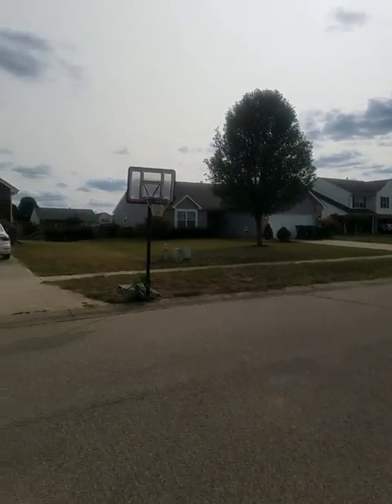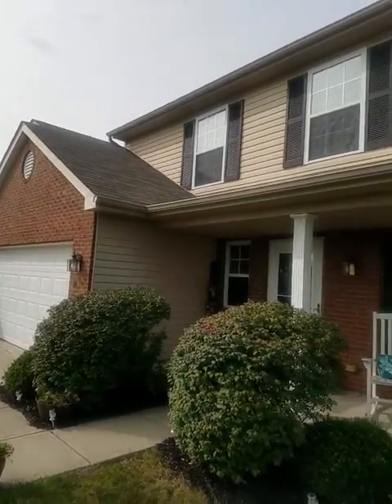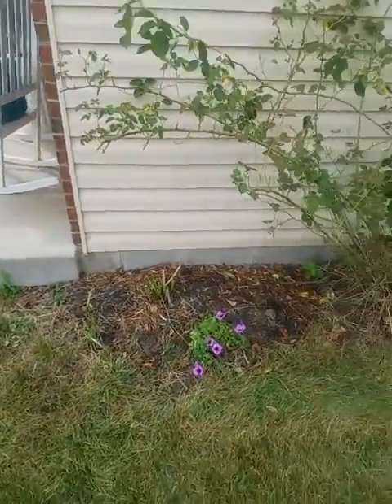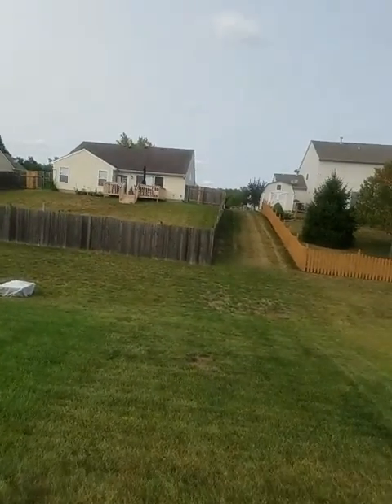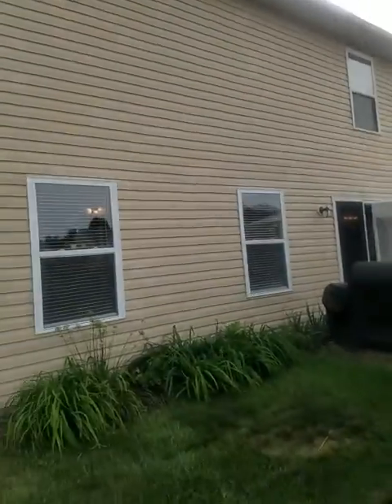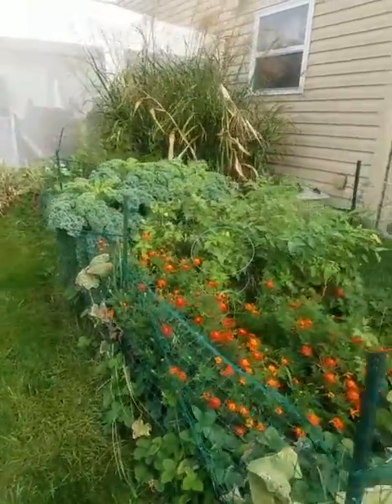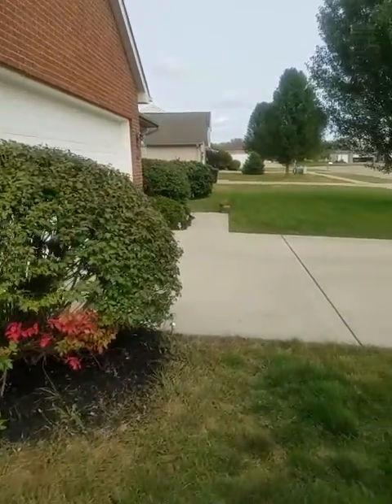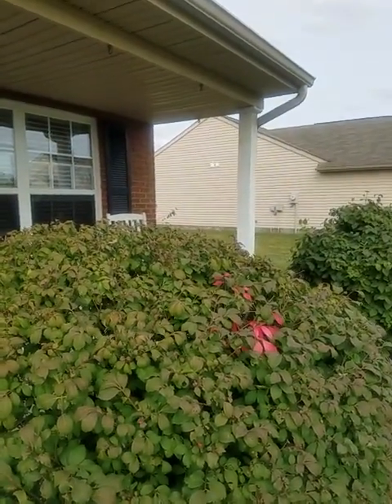8680 Plum Creek Ct Franklin Twp, OH 45005 - Outside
8680 Plum Creek Ct Franklin Twp, OH 45005 - Outside